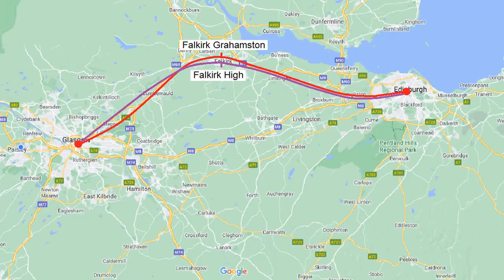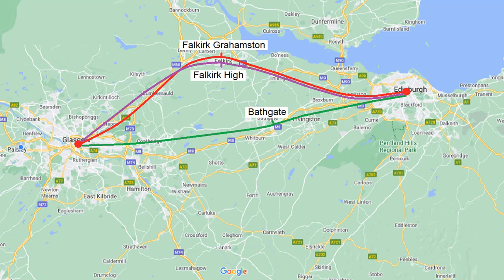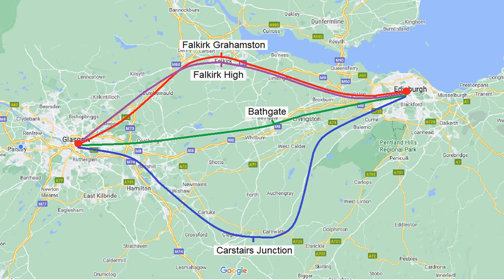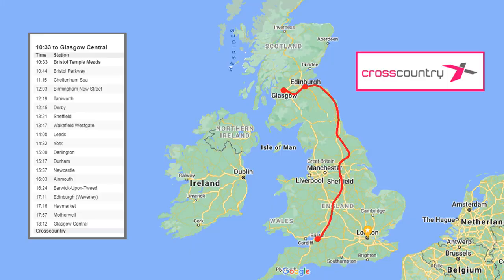1st Class with CrossCountry Edinburgh Waverley to Glasgow Central. Also saw Lumo press launch event.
I decided to catch CrossCountry from Edinburgh Waverley to Glasgow Central, and bought a 1st Class ticket as I had never travelled first class with that operator before. However, things didn't go according to plan with a re-route and delay. I also witnessed the press event for the launch of Open-Access operator Lumo from Kings Cross to Edinburgh Waverley.

*** TIMESTAMPS:
00:00:00 Introduction
00:01:15 Lumo
00:01:47 CrossCountry
00:02:25 Departure from Waverley
00:04:00 Beautiful sunset
00:04:40 Glasgow Central

[* 5.10]